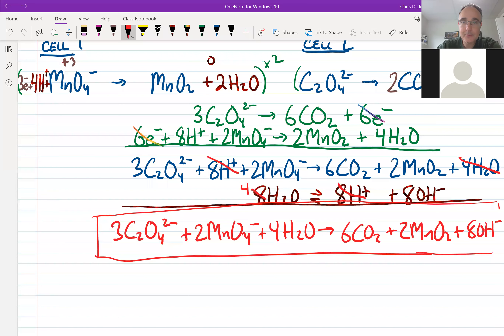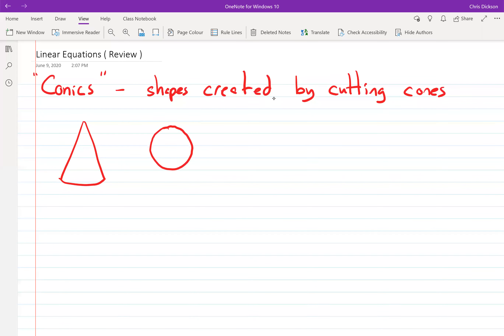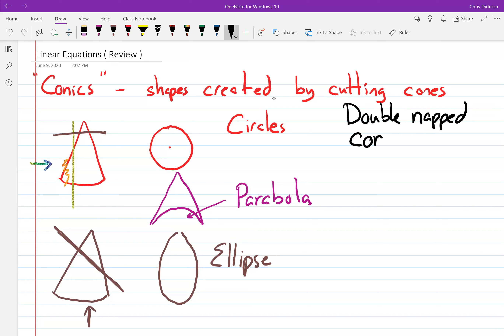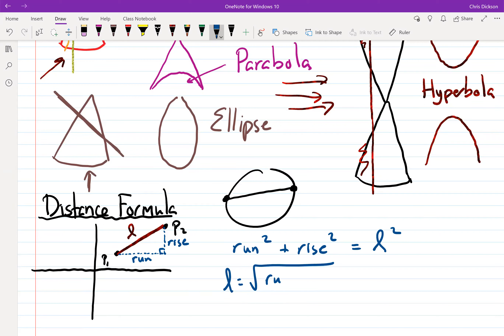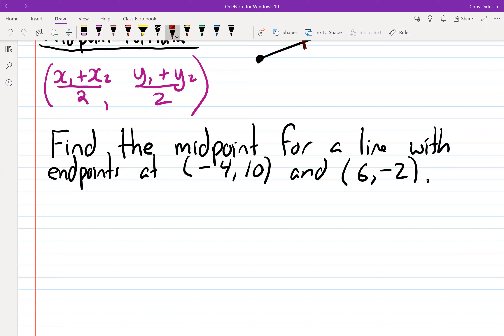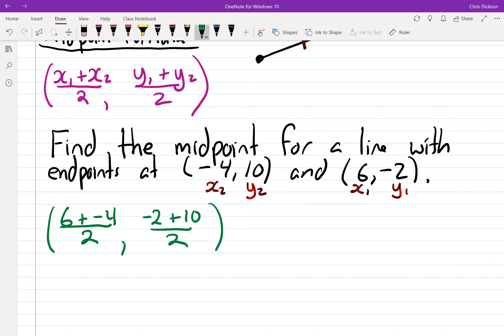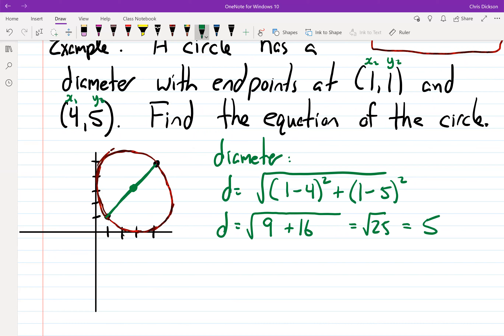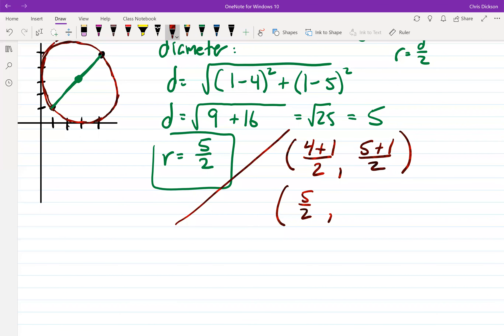Zoom Meeting Conics 1